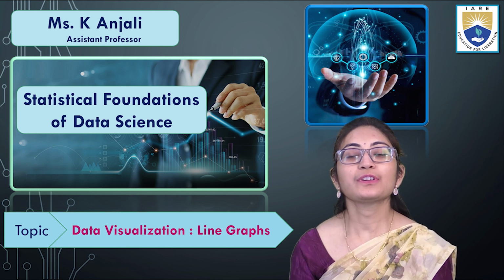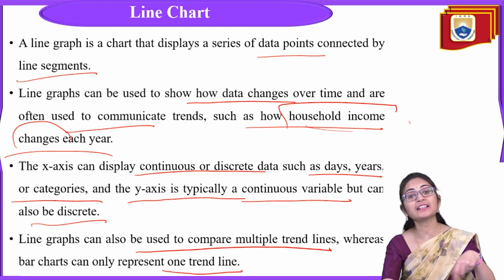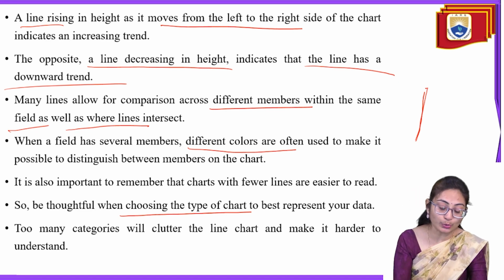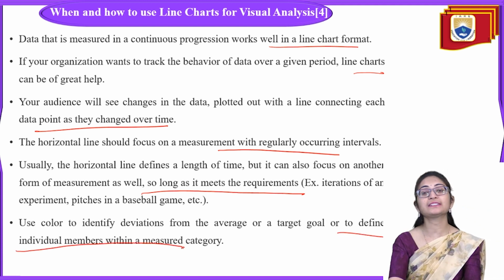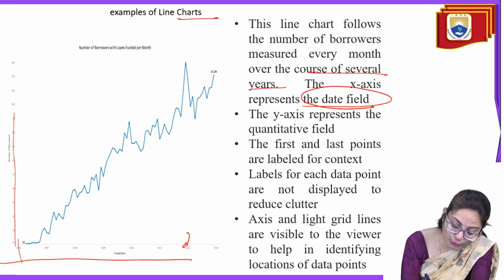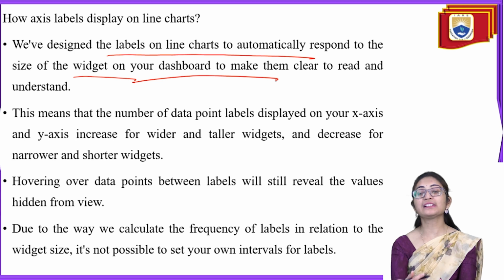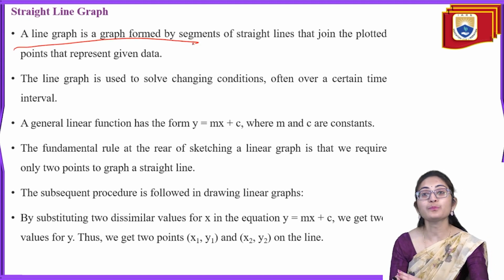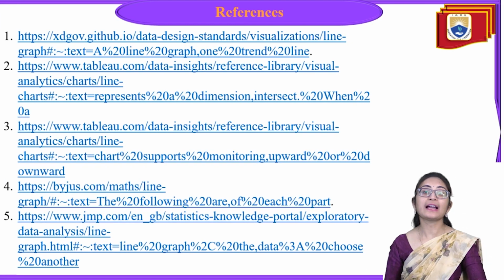Data Visualization Line Graphs by Ms. K Anjali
Data Visualization  Line Graphs by Ms. K Anjali | IARE

Telangana, India.